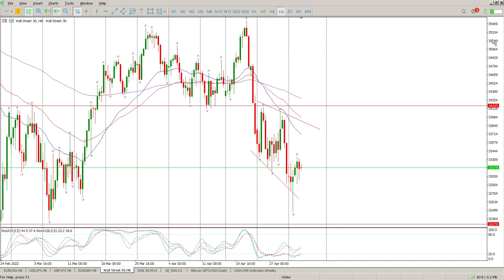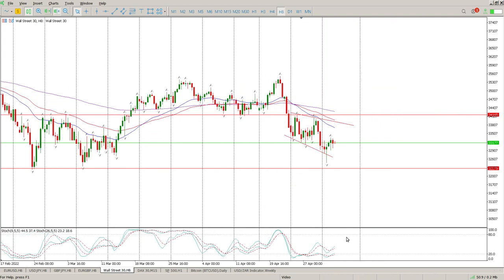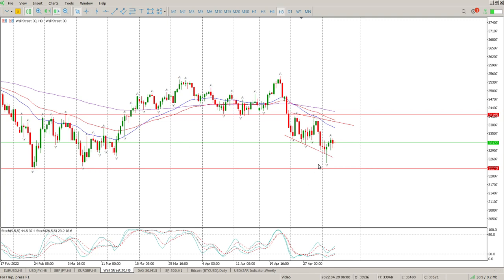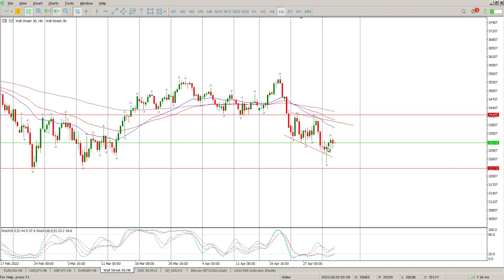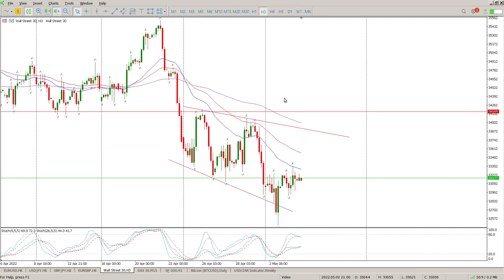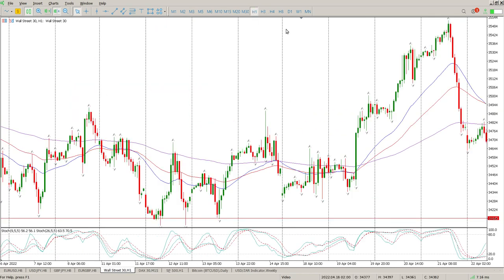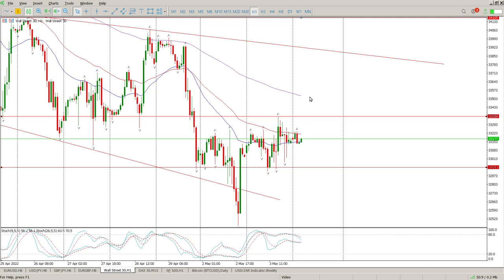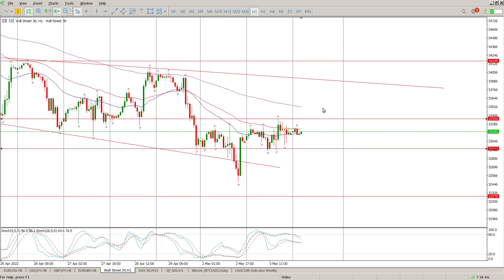Dow Jones Today 4 May 2022 Technical Analysis. Daily market analysis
Daily Technical Analysis of Dow Jones Today 4 May 2022